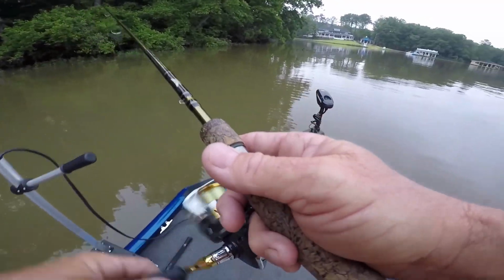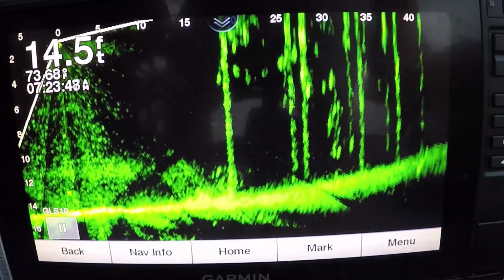Where to Find Post Spawn Crappie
Today we go looking for crappie that are in post spawn. What type of places do we look, what cover do they use?  Dennis

֎ Date Recorded: 6-2020

֎ Rod/Reel: 6'6''-7' light action rods, 1000 size reels by Pflueger and Shimano Sahara.

֎ Line: 4-6-lb. test Trilene and P-Line FloroClear

֎ Bait/Lure: Bobby Garland Baby shad mix colors

֎ Boat: 2018 Triton TX 18.  115 Mercury

֎ Depth Finder: Lowrance Hook 5 and Garmin EchiMap 9sv/LiveScope